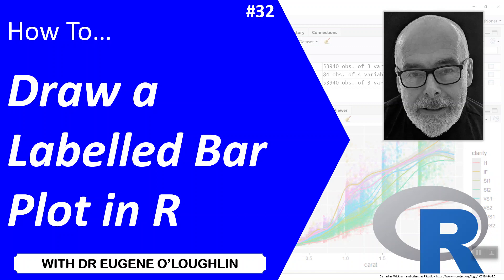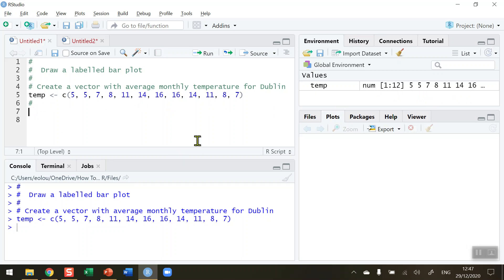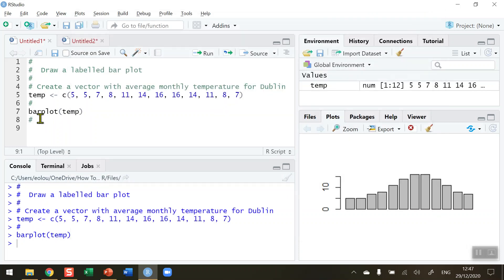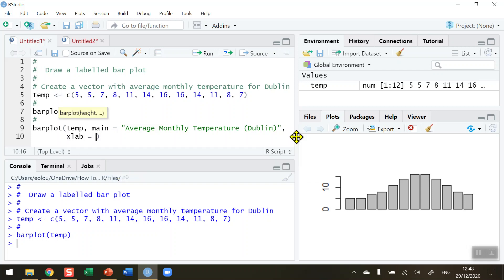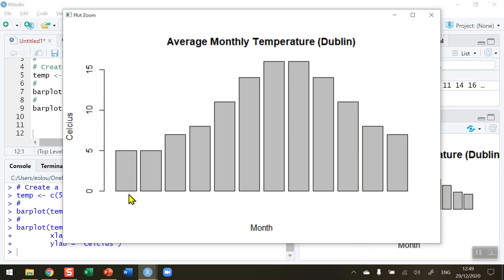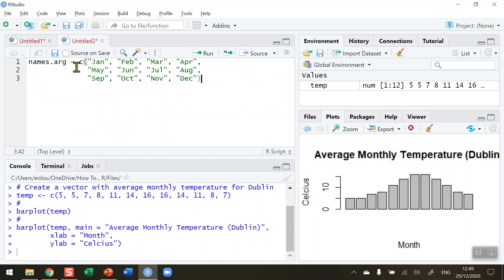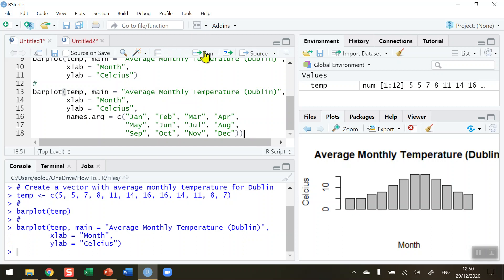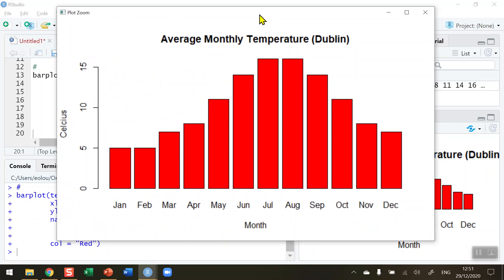How To... Draw Labelled Bar Plot in R #32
Learn how to plot a boxplot and to add label and headings in R with @EugeneOLoughlin.